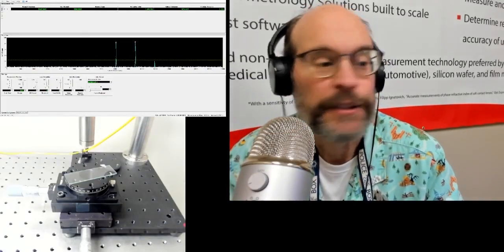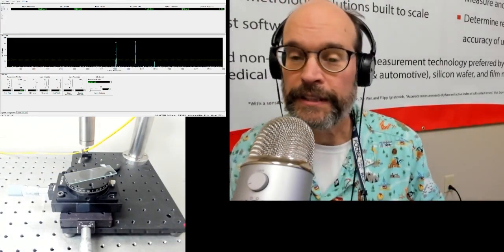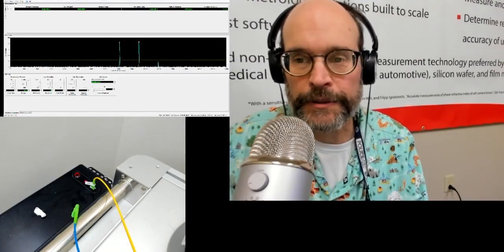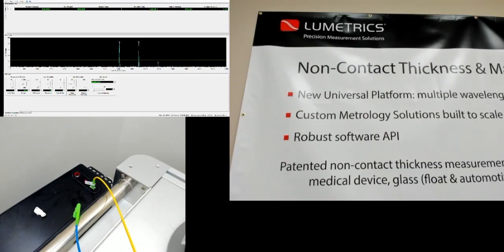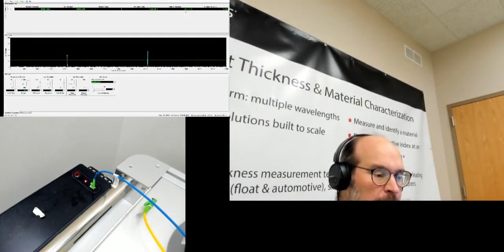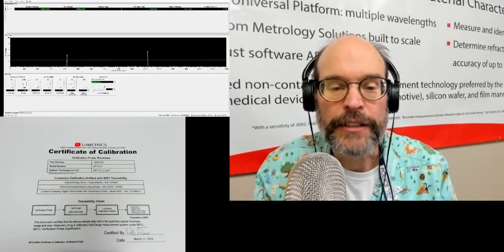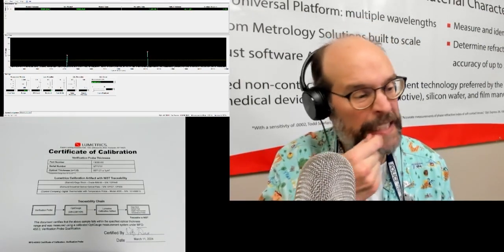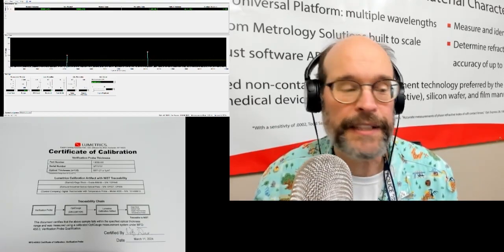Verification Probe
Lumetrics Scientist, David Compertore, demonstrates using a verification probe.